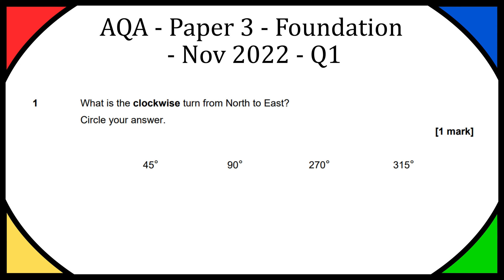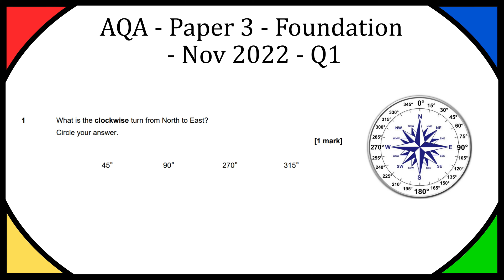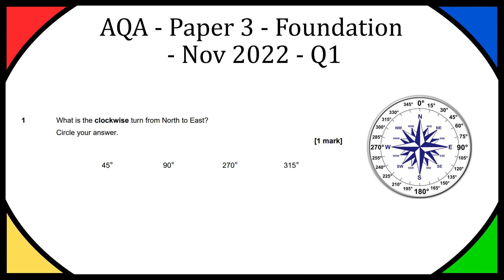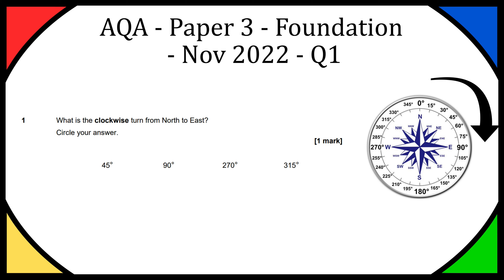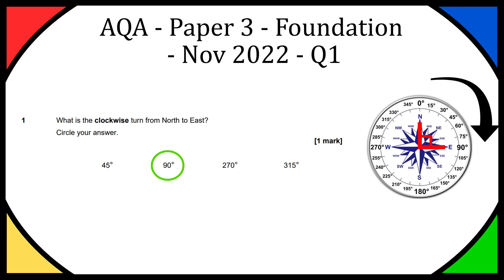Q1) What Is The Clockwise Turn From North To East? (Degrees)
In this video we look at Q1 from past paper GCSE Mathematics AQA Foundation Tier Paper 3 Calculator November 2022 Q1 (Copy Of Paper):